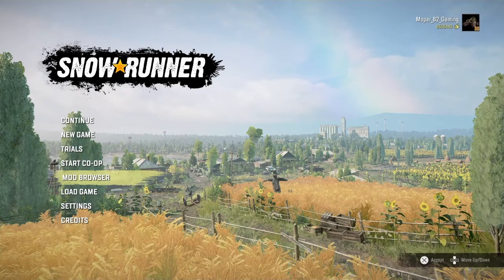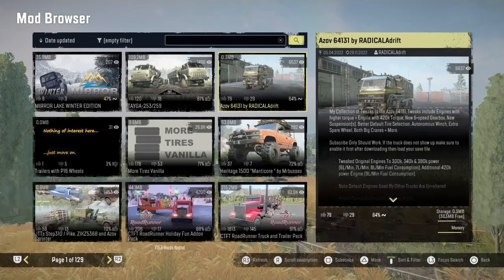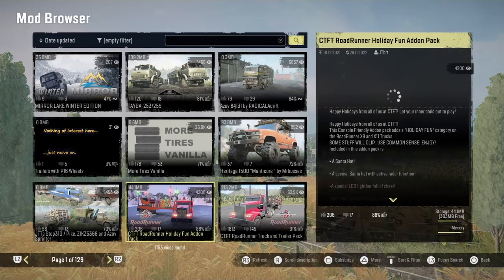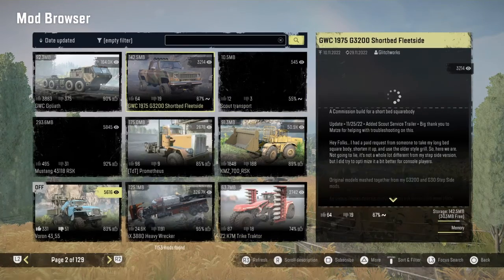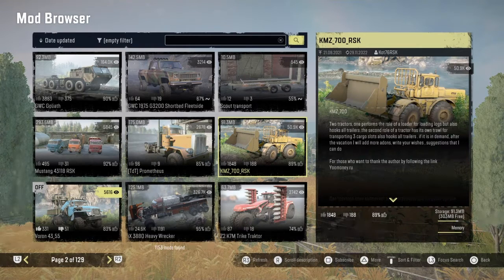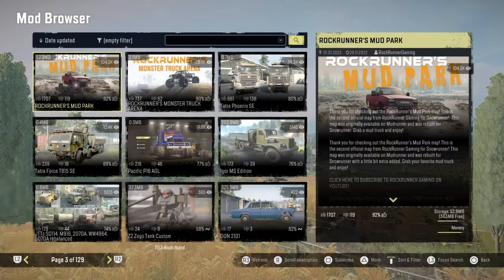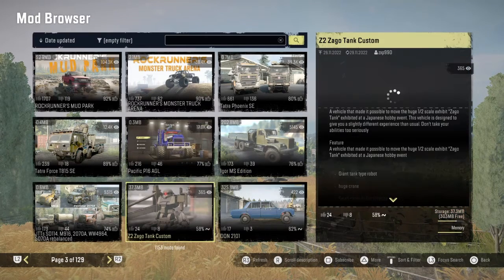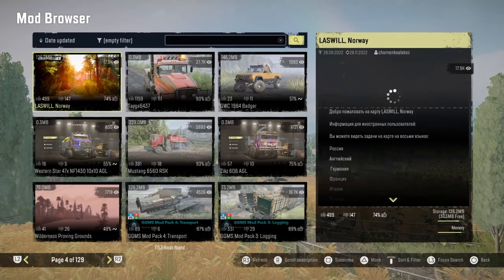Snowrunner console mods update for today.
Join me as we take a look at latest Snowrunner console mods update for today November 29 2022.